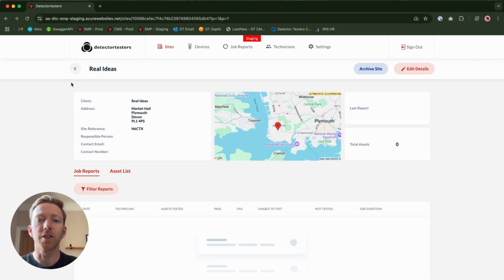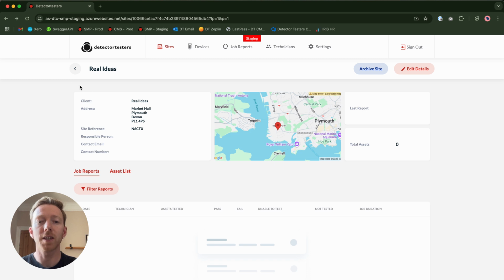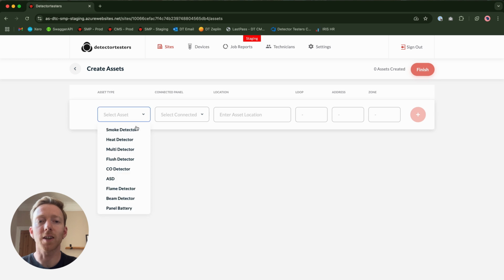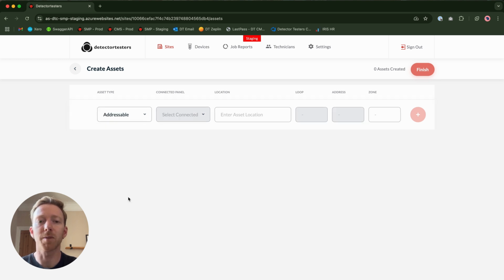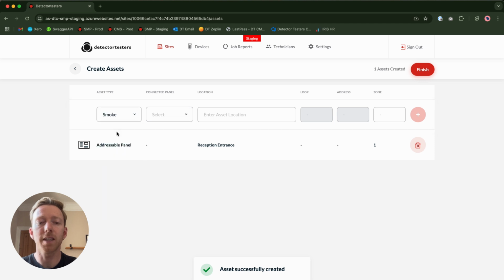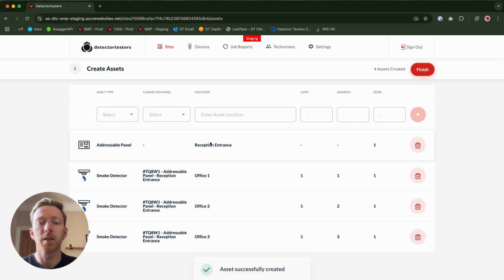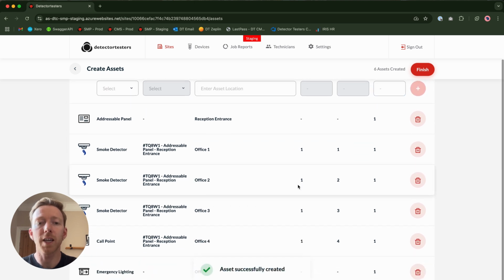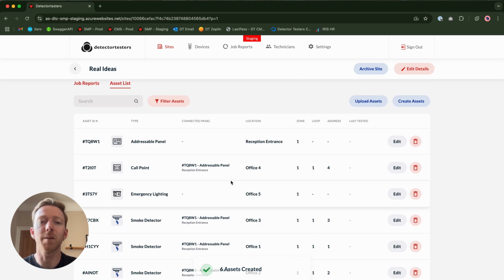Build Site Asset Lists Easily With 'Create Asset' | DT Connect Web Portal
Learn how to build your site asset lists using the Create Asset feature in the DT Connect Web Portal.

In this video, we’ll walk you through:

✅ Creating assets before technicians arrive on site
✅ Adding panels and connected assets such as smoke detectors and call points
✅ Tips for entering location, loop, and address details correctly
✅ Managing non-panel assets like emergency lighting
✅ Finalising your asset list for faster, more efficient testing

With DT Connect V3, building site asset lists in advance helps your team save time on-site and deliver compliant, organised testing reports with ease.